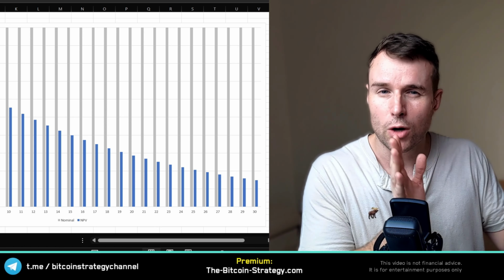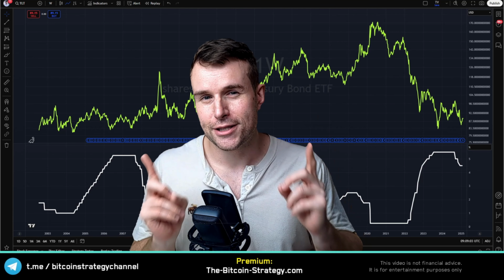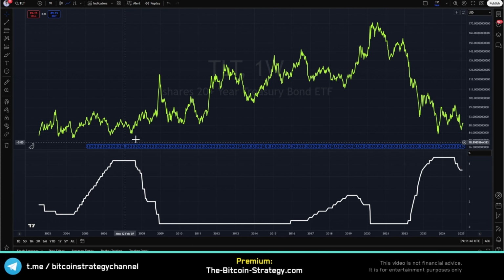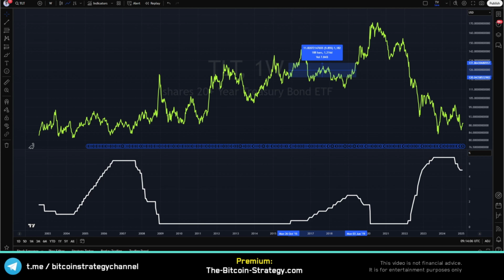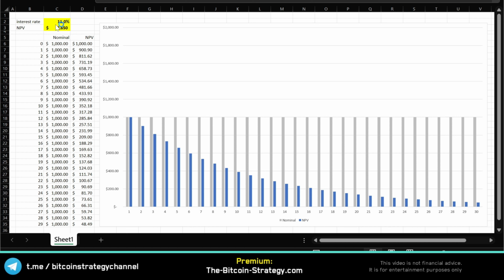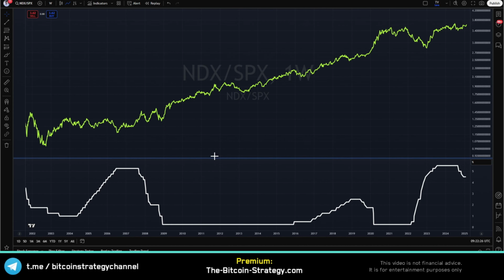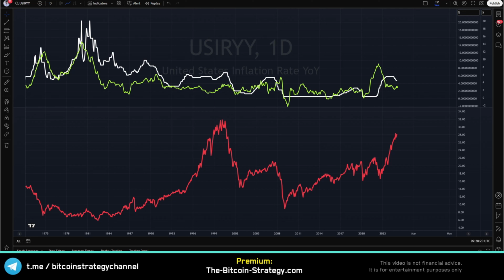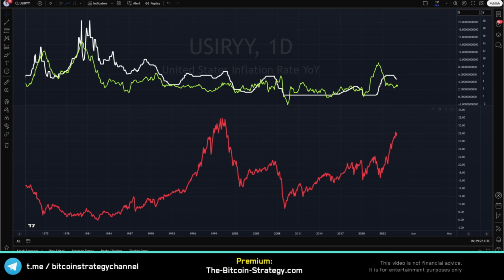⚠ I Regret This...